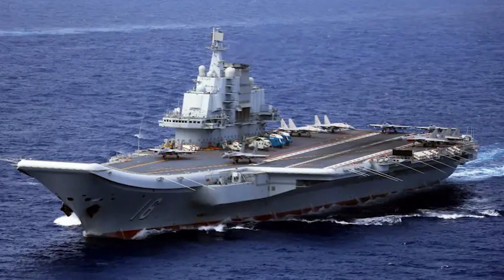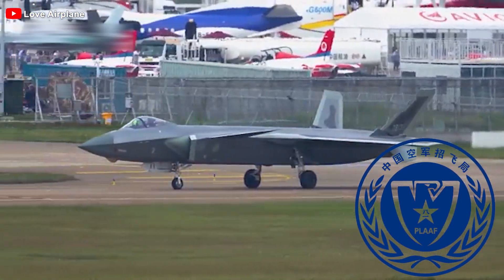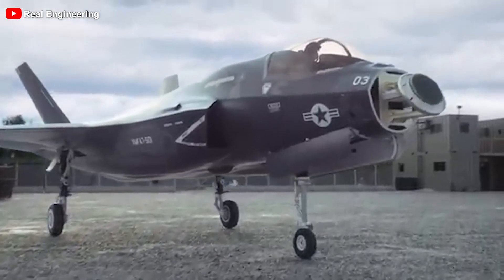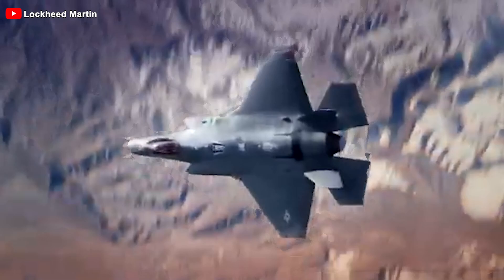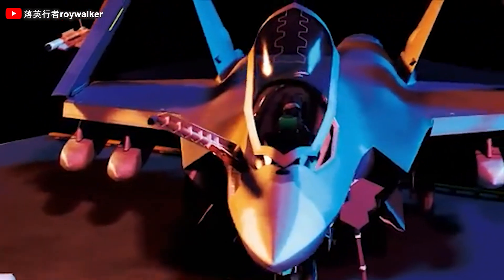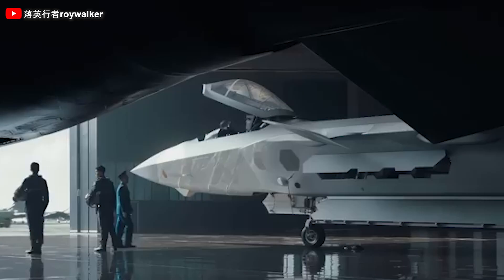The Chinese Airpower: J-35A New Stealth Fighter to U.S Stealth Fighter...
00:00 Intro
00:27 How Will It Strengthen?
03:15 Plans for J-35A
07:54 Is the J-35A a copy of the US design?
Intro
China is making waves in the global defense arena once again. J35A, a cutting-edge stealth fighter, is poised to reshape the balance of airpower in Asia and beyond. Designed for carrier operations and equipped with land-based technology, the J35A signals China's ambitions to dominate the skies. But what makes this aircraft so unique, and how will it enhance China's airpower on the world stage? Let’s find out.
 How Will its Strengthen?
At Airshow China, held at Zhuhai Airport starting November 12, China has taken the wraps off its latest stealth fighter, the Shenyang J35A, a land-based aircraft that had been under development for years. Before that, it was only glimpsed in unofficial and low-quality images, leaving many details shrouded in mystery. With this official reveal, the aviation world finally gets a clear look at the jet.
The fighter is a medium-sized stealth fighter, with a twin-engine layout, twin diverterless supersonic intakes, and a single ventral internal weapons bay, this new fighter is configured to meet modern combat demands. It adopts a conventional wing and tail design with hallmark stealth features, including edge alignment, chines, serrated paneling, and a smooth external finish to minimize radar signature. The use of radar-absorbing materials is expected to be integral to its structure and surface applications during production.
The dimensions and performance specs of the J35A trace back to its predecessor, the FC31, which reportedly measured 17.3 meters in length, 11.5 meters in wingspan, and had a maximum takeoff weight of 28 tons with a combat radius of 1,200 kilometers. However, these figures might have evolved, particularly with the figher’s larger dorsal fuselage hump, which likely increases internal fuel capacity. Advances in airframe materials and structural design further suggest improved performance over the FC31.